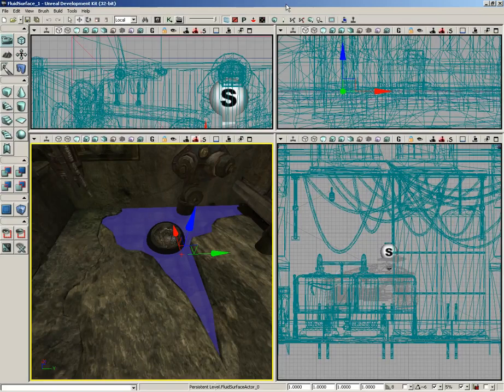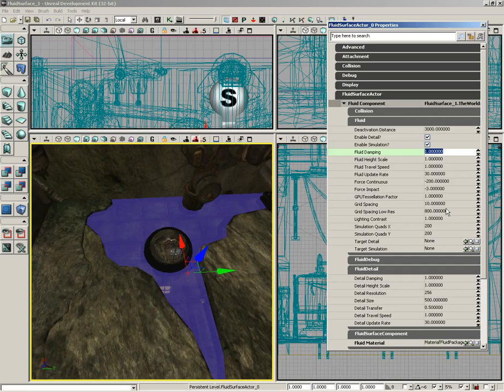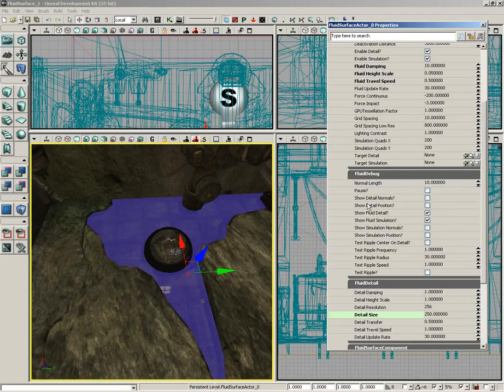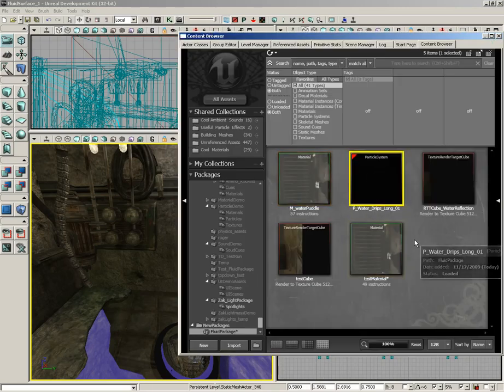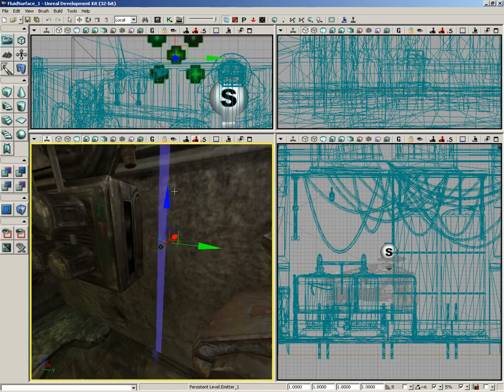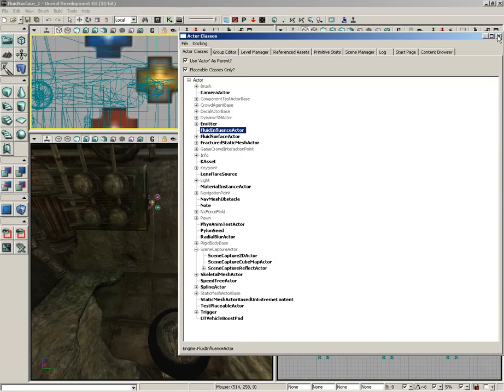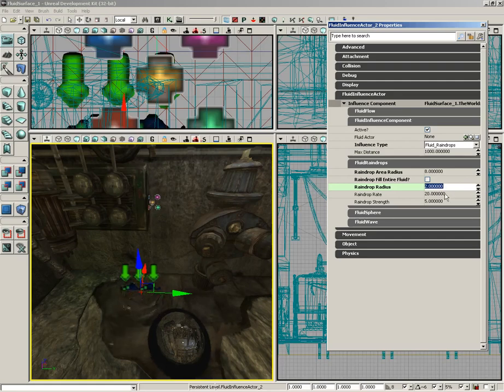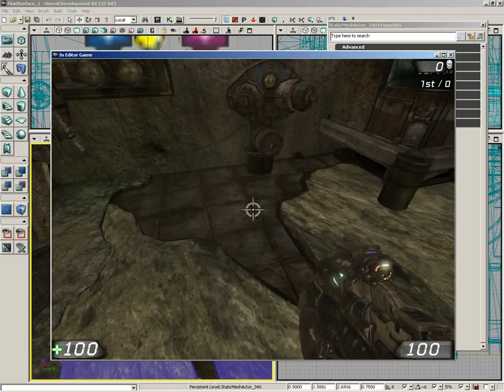UDK Tutorial Part 119: Fluid Surfaces- Properties and Influence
To control the behavior of our FluidSurfaceInfo, we now take a look at some properties found within, and add in a FluidInfluenceActor.